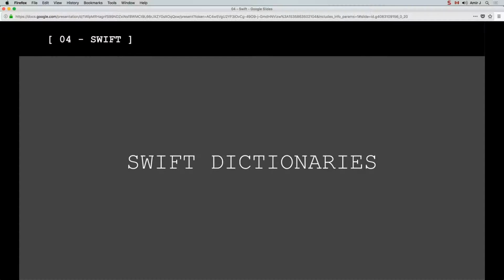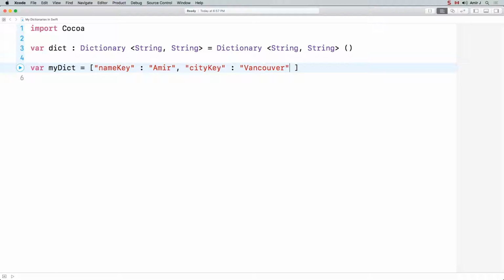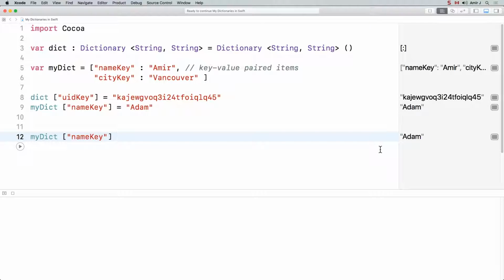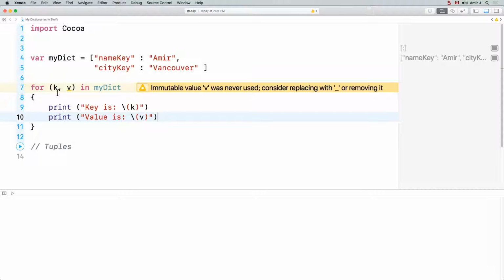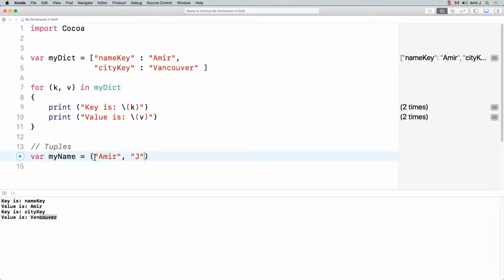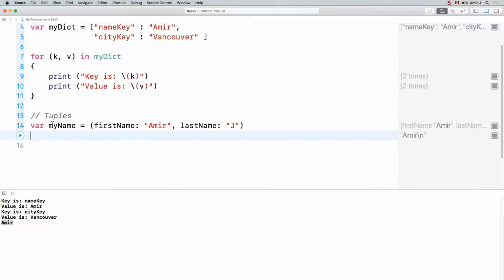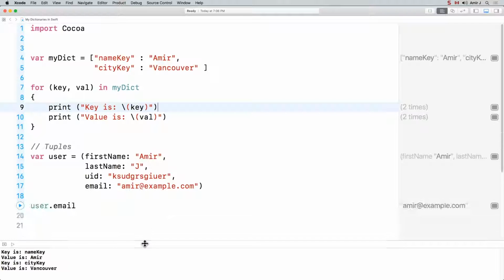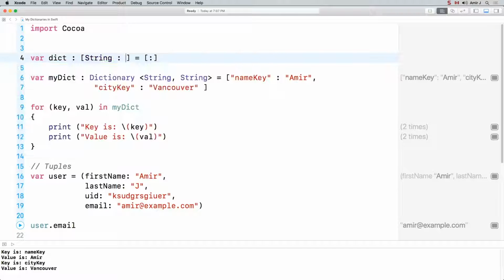iOS SDK Swift Dictionaries